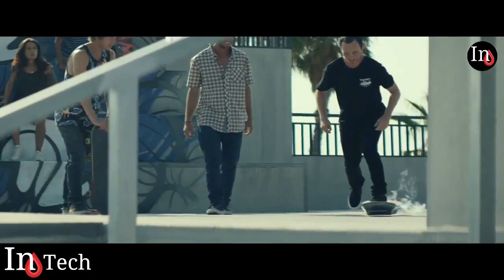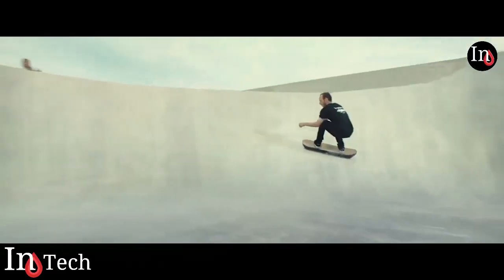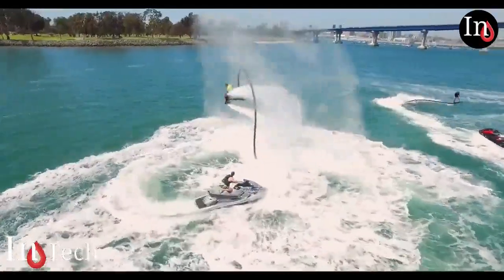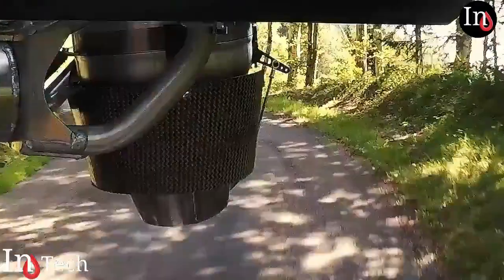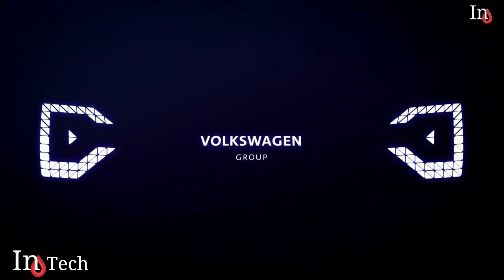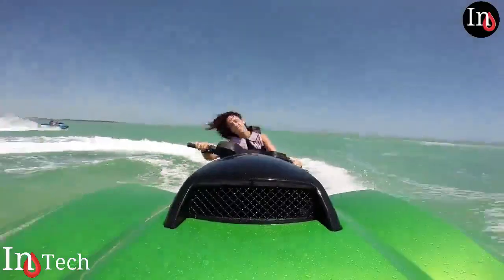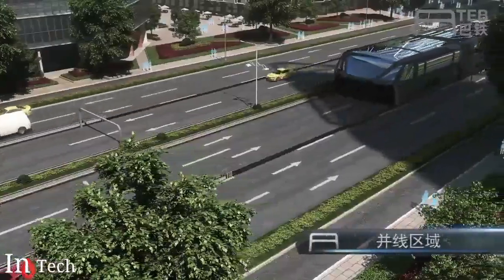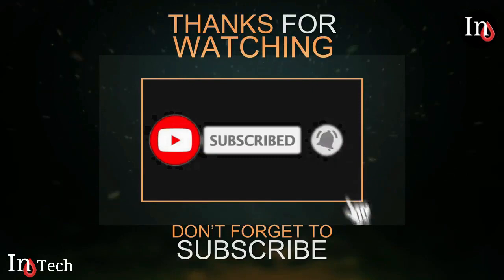Movie-inspired inventions come to life - You Won't Believe Exist!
In this video, we show a variety of best cool gadgets and Tech on another level for you to buy with best price! From the latest gadgets to the coolest gadgets you can be shopping on Amazon and AliExpress and Online Stores to make life easier!
It will be awesome to listen to your comments positive or no and will be a big gift for us.

Our Mision is to find the best, newest,  t e c h - g a d g e t and technology.
We are looking for the best company all the word (USA, UK, Germany, China e.t.c)  and product of accessory technologys, smartphone, bike, vlogging, mystery box Product, mobile, photography, with criteria competition brawl stars and sidekick level and under competitive price, . For us science? -is  te ch - gadgets s  and techcr.
We try to give you tips positive and negative of the product, good for all pocket level (from gamers students to the millionaires) affordable price.
Hello my friends, today we will know this 7 simple inventions or amazing life hacks with cool stuff or recycled materials. If you like crafts, creative ideas, amazing tricks and DIY Videos not forget subscribe to my channel, because this homemade inventions can be very useful for a science project or for enjoy with your friends. CREATIVE IDEAS , SIMPLE INVENTIONS